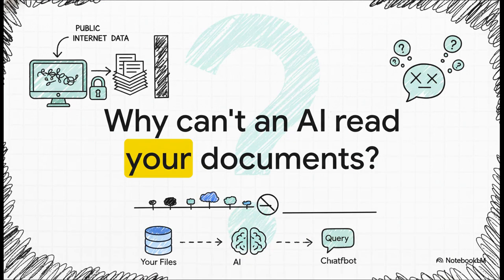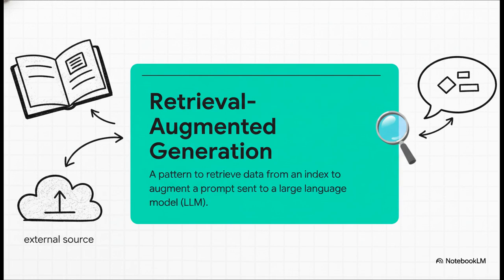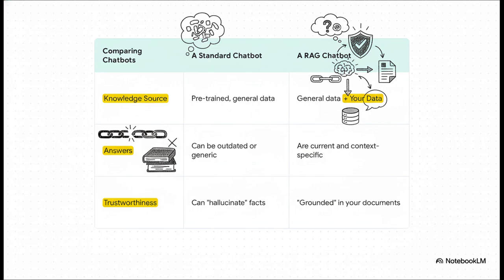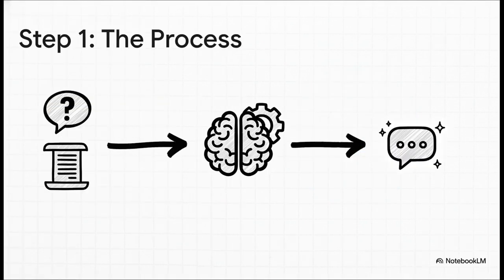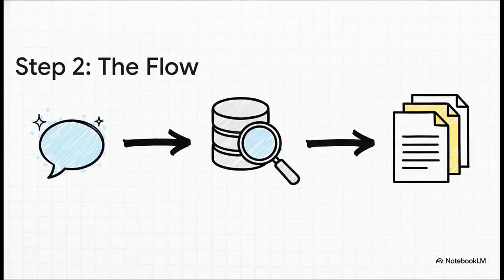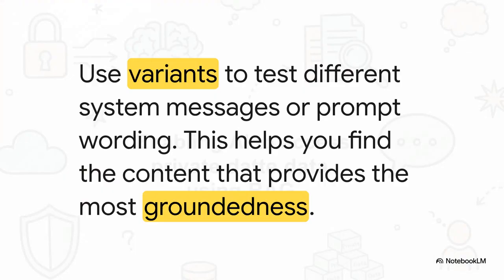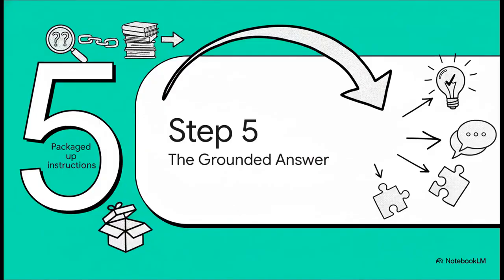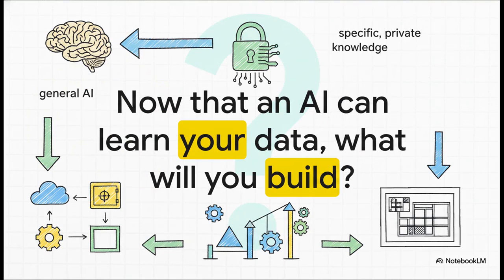Implementing RAG Architecture in Microsoft Prompt Flow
The video explains how to build generative AI applications by integrating Retrieval-Augmented Generation (RAG) within the Prompt Flow framework. The process begins by connecting user inputs and chat history through a series of specialized tools that orchestrate interactions with large language models. A central component is the Index Lookup tool, which retrieves specific data from a search index to provide factual grounding for the AI's responses. Developers can utilize Python nodes to format retrieved information and create prompt variants to test different system instructions for better accuracy. Ultimately, this workflow transforms raw data into a structured sequence that generates refined, context-aware answers for end users.